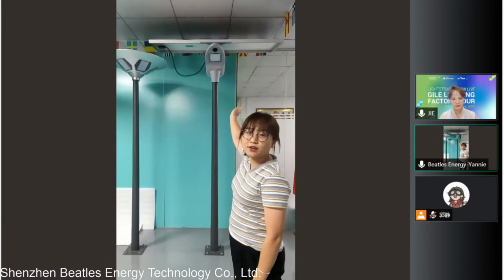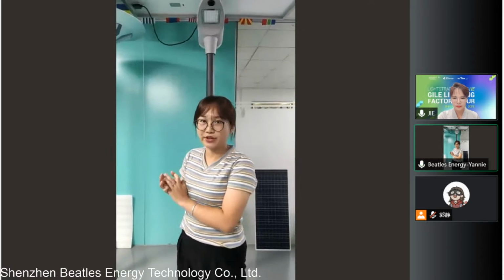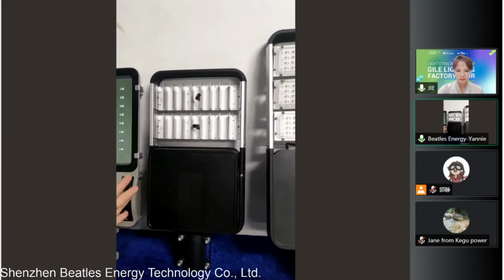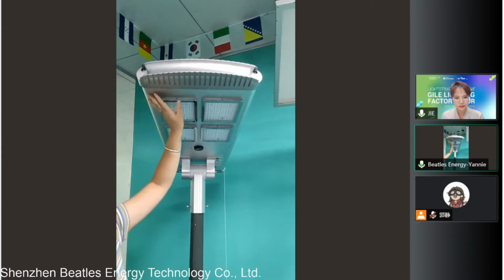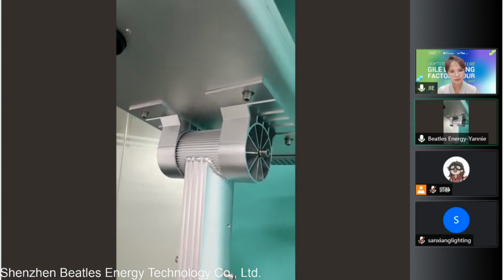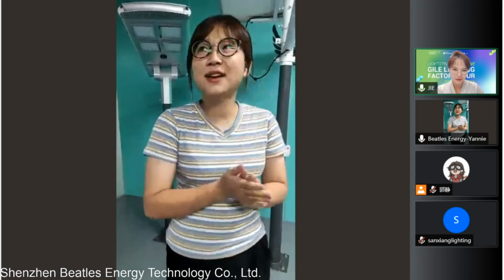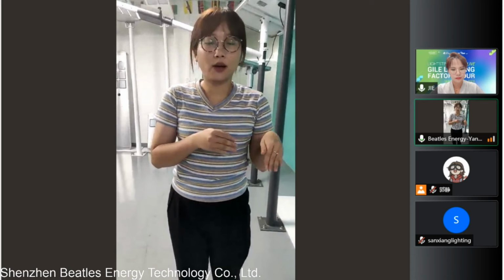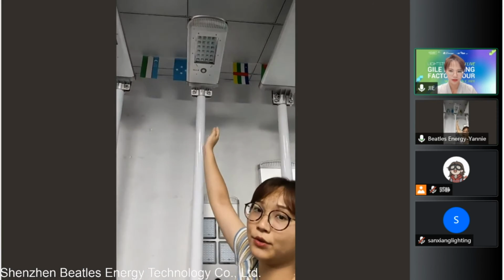2021 GILE Online Factory Tour Brazil Markets - Shenzhen Beatles Energy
Globe Fortune 500' Choice- Shenzhen Beatles Energy Technology Co. Ltd. Is subsidiary of the Beatles Energy Technology (HongKong) Co. Limited. Founded in 2008, the company is integrated enterprise with R&D, production, sales of High Technology Solar Street Lights, Solar Garden Lights and other Solar Series products.